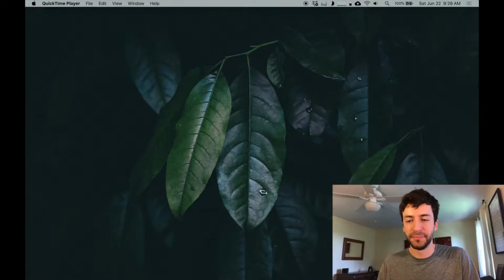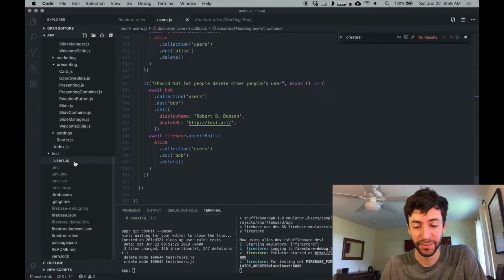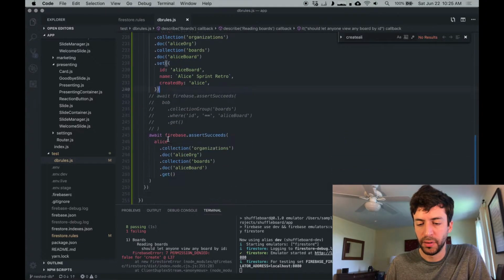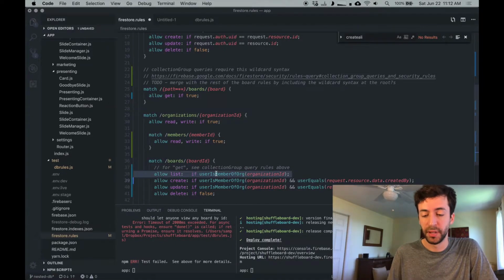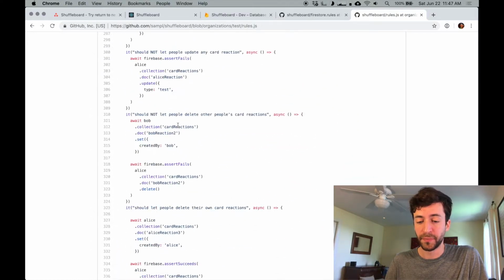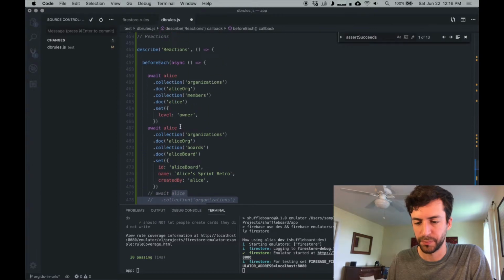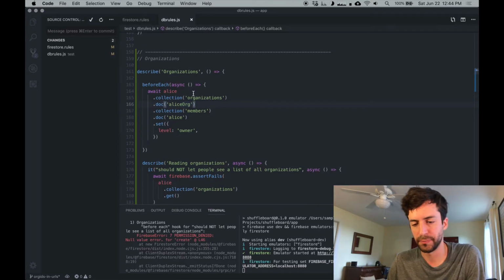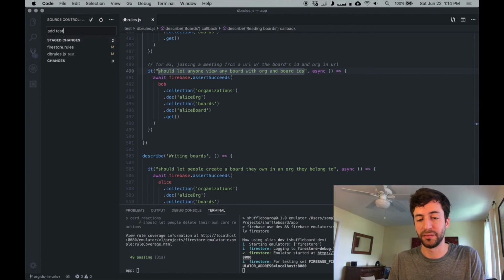Day 23: Securing the database - Building a startup product from scratch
I'm building a startup product and sharing the entire process on YouTube.

I've been struggling with database stuff, but today I finally broke through the mess and got a lot done. What I did today:
 - 0:12 - Summarize what's happened with Firebase so far
 - 07:35 - Rewriting user and board security rules for nested data
 - 1:25:27 - Summarizing my thoughts on the database
 - 1:35:23 - Removing CollectionGroup queries by including orgId in invite URLs
 - 2:01:40 - Writing tests and rules for boards and cards
 - 2:28:08 - Writing tests and rules for card reactions and organizations